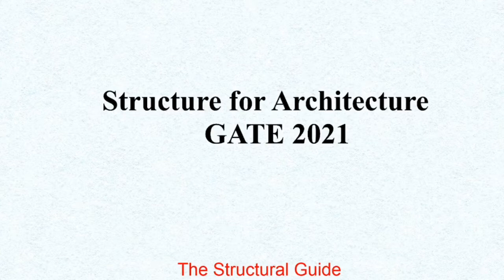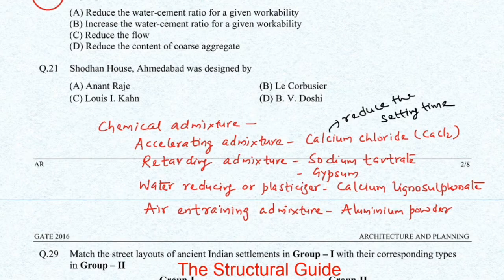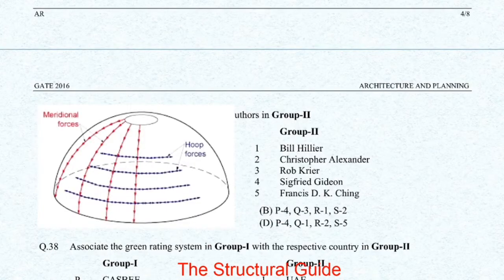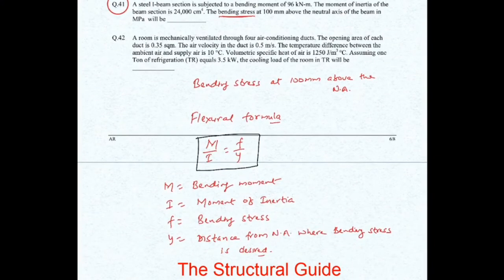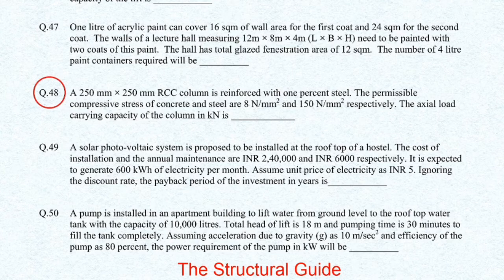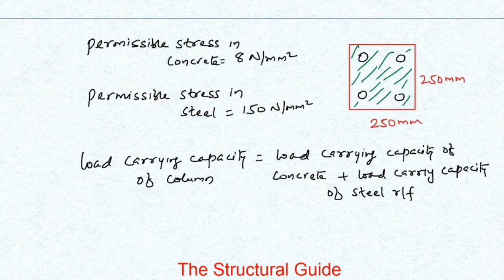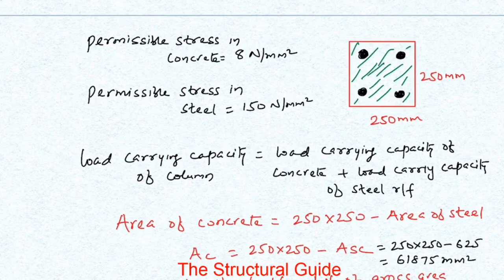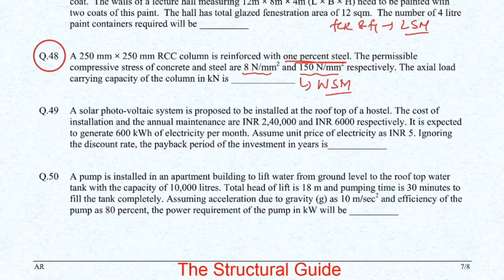GATE Architecture 2022: GATE 2016 Solution with Discussion for Structure Subject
This lecture is the fifth lecture of the series of the previous year GATE solution and discussion.

In this lecture, GATE 2016 questions from structure subject has been discussed with detailed explanation.